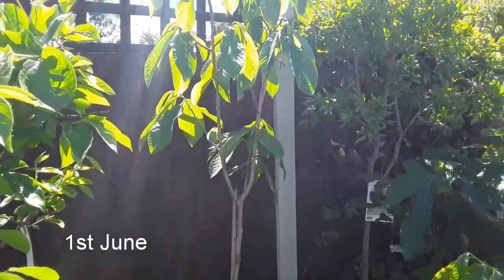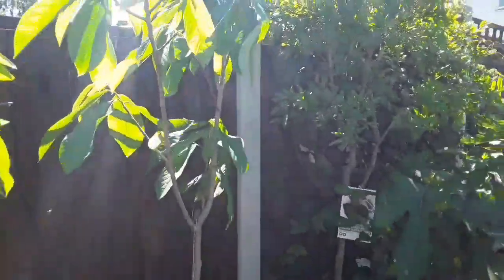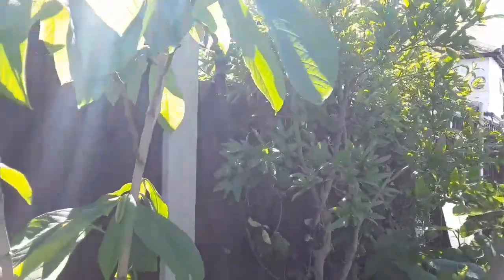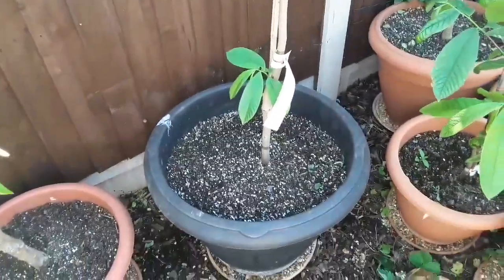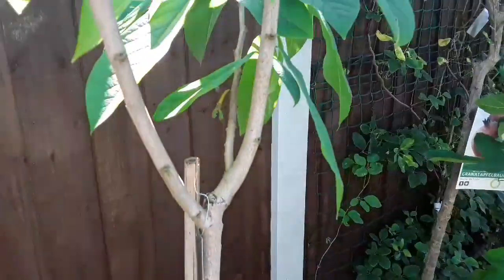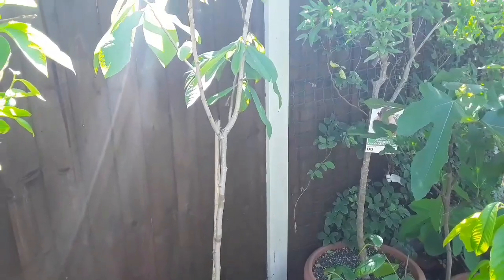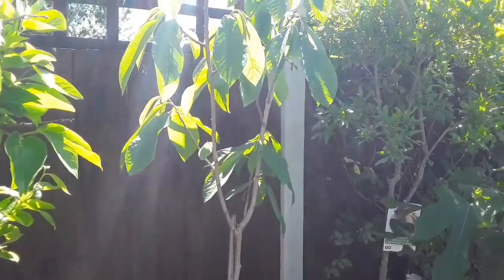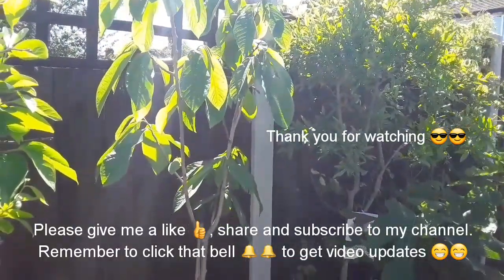American pawpaw 'Prima' update, UK container grown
Perfect opportunity to do an update video in my largest grafted American pawpaw, Asimina Triloba,  this variety is Prima. The sapling is well over 6 feet now and doing well. It flowered again this year and even still has a handful of embryo fruits. Last year the embryos fell off in June so I assume they will do the same this year. Eventually it will be big enough to hold on to them, especially once I have flowers on my other varieties available for good cross pollination.